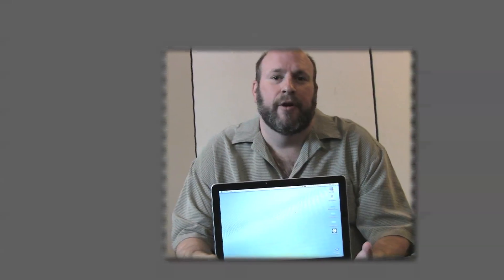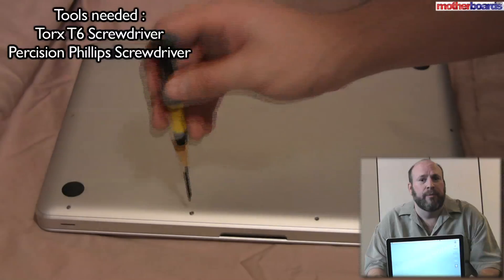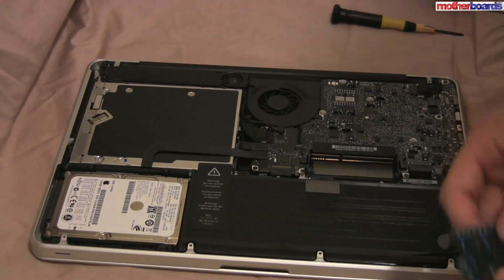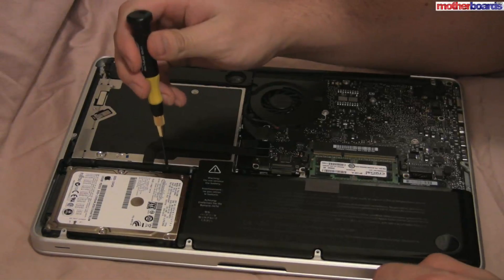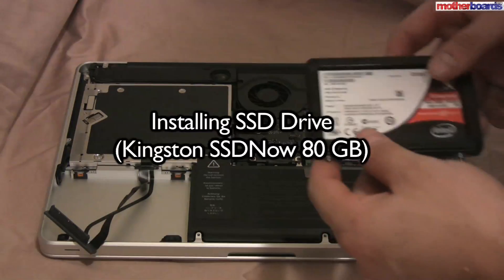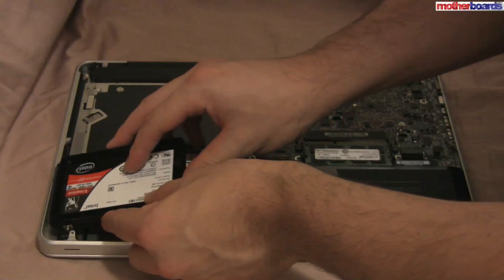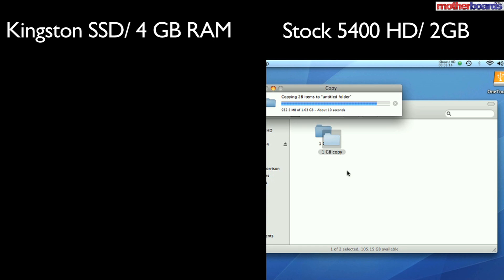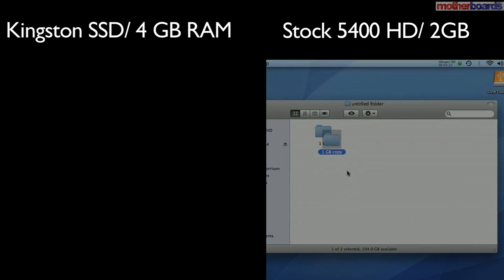13" Macbook Pro Kingston SSDNow 80 GB SSD + RAM Upgrade / Review